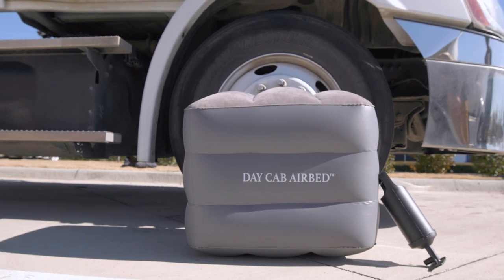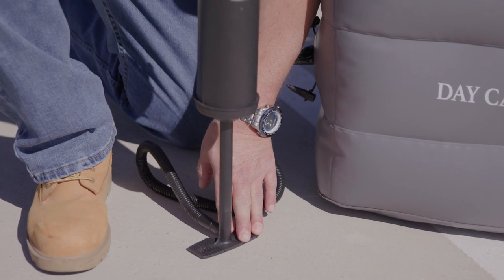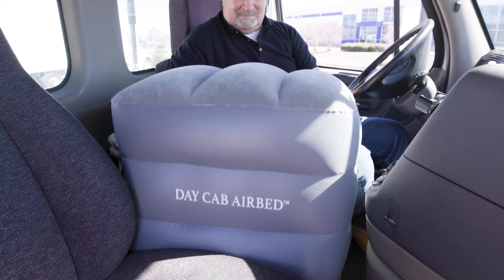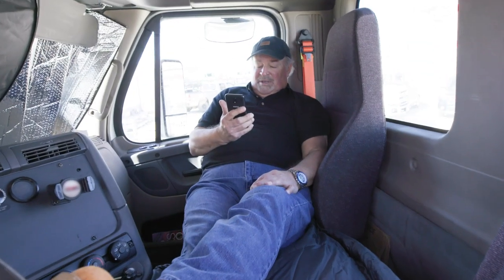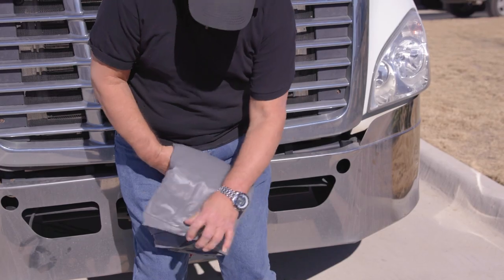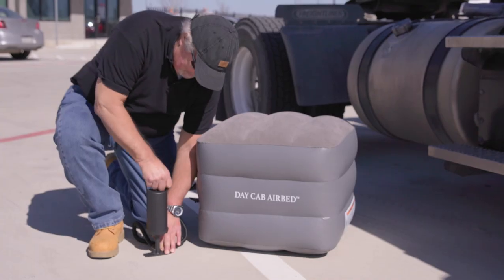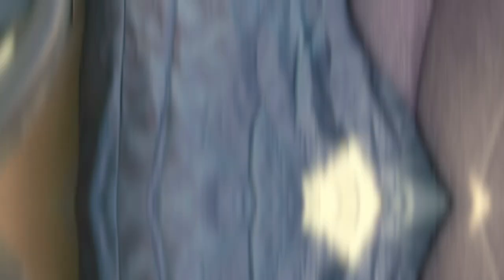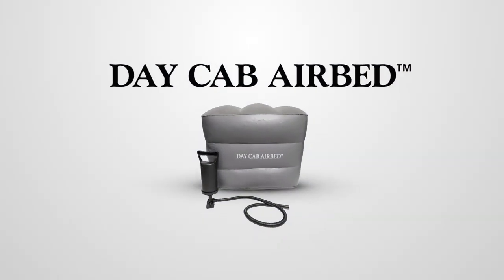The Day Cab Air Bed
The industries 1st air bed designed for day cab trucks visit us @